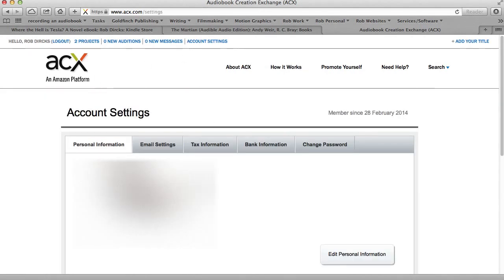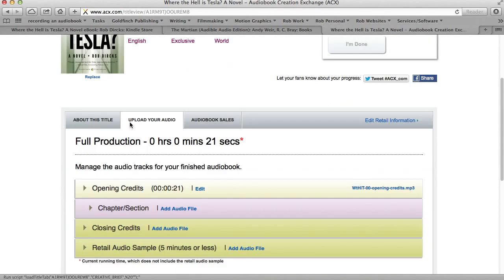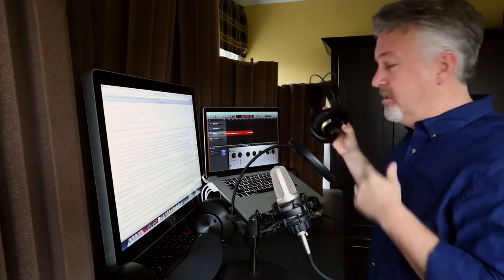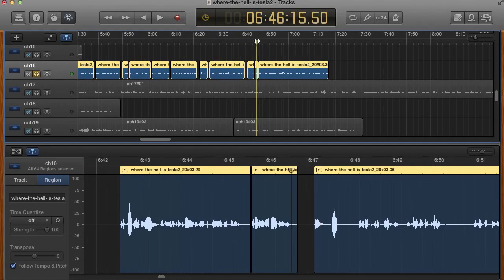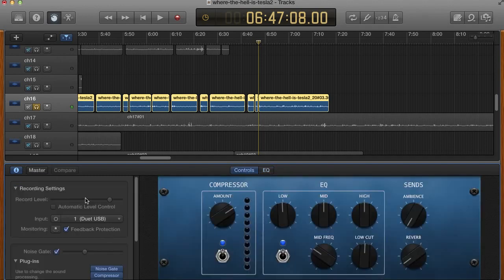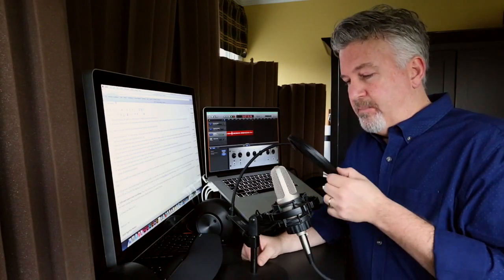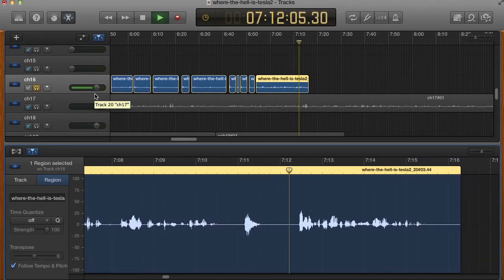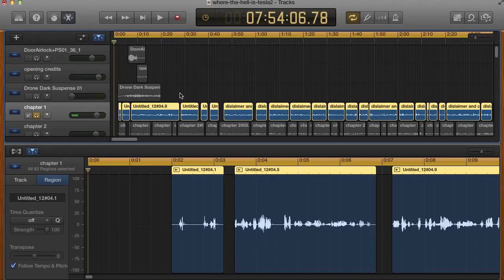Yes, you can record your own audiobook. Here's how.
NOTE: I use a Mac with Garageband. In the video, I mention if you have a PC you could use something called MixCraft -- BUT I've been told by several people that Audacity is freeware for PC and Mac and it's great.